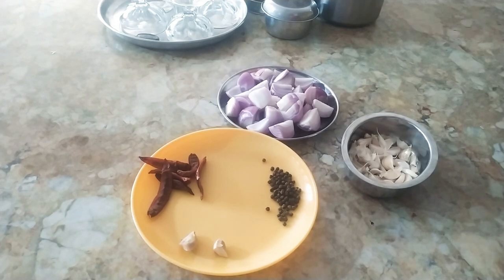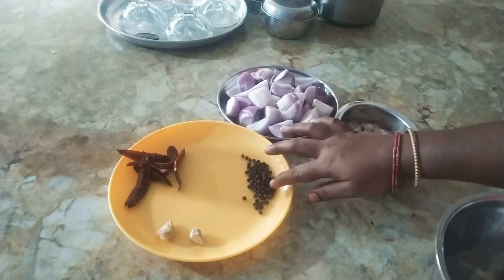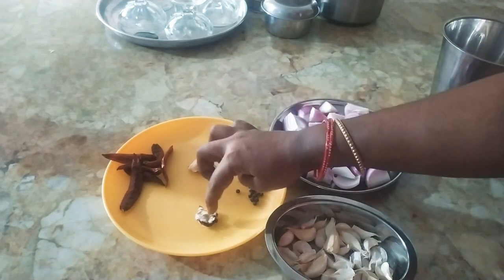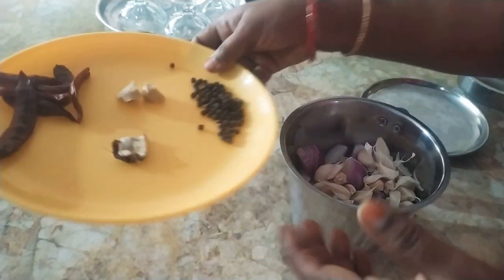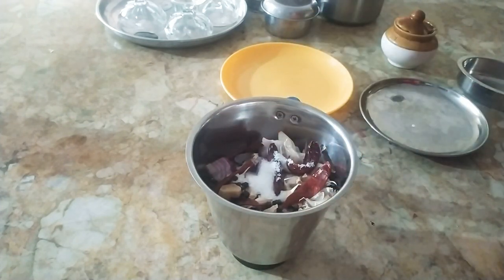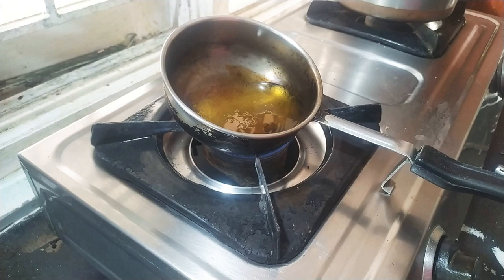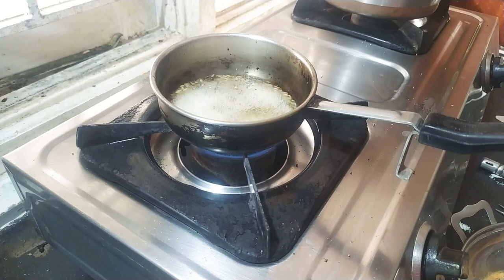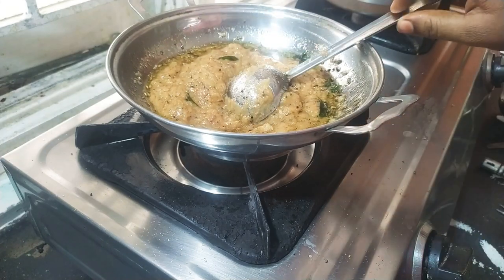வெங்காயம் மிளகு சட்னி /venkayam chutney in tamil recipe /onion pepper chutney/Healthy recipes